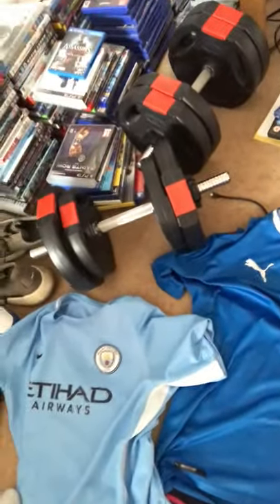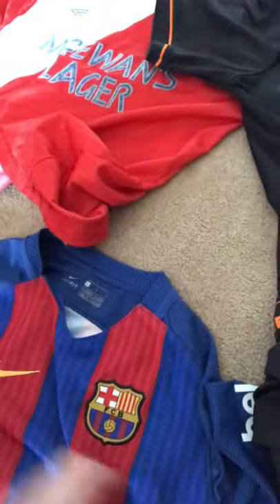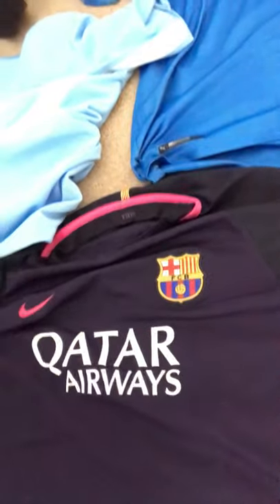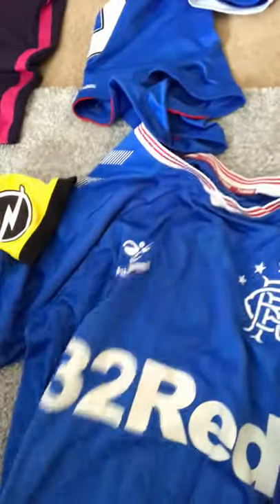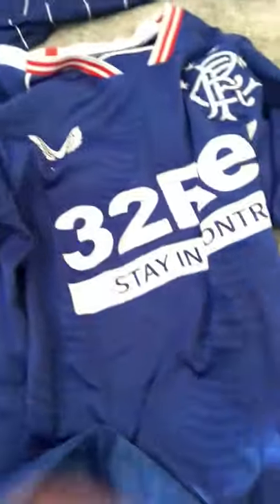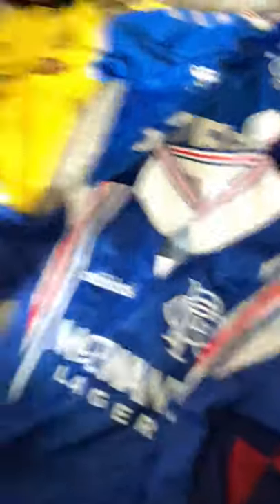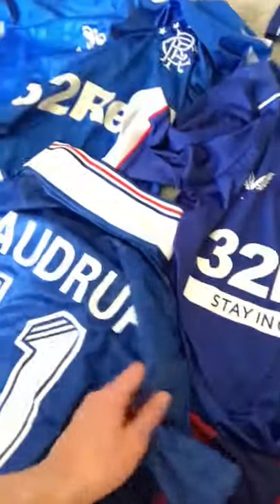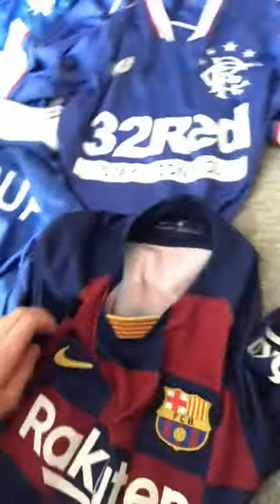All my football shirts showcase